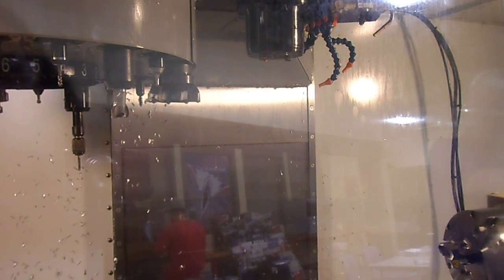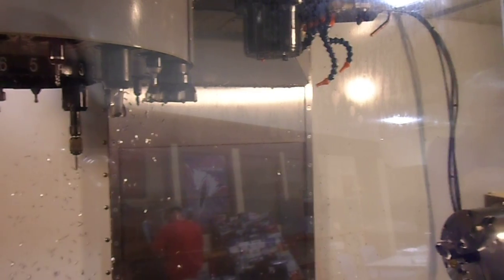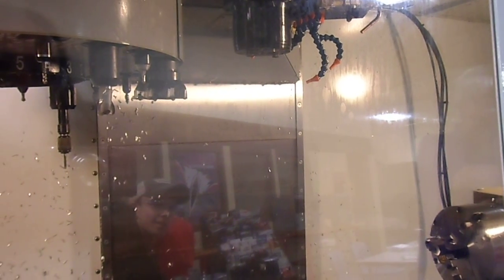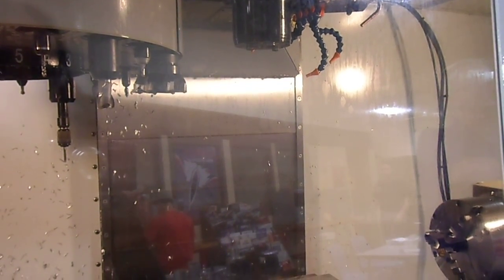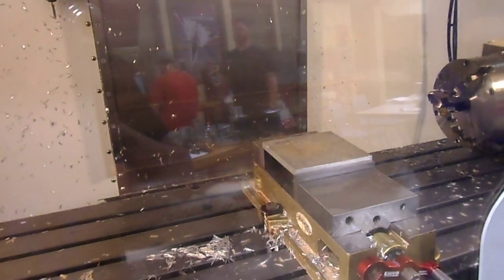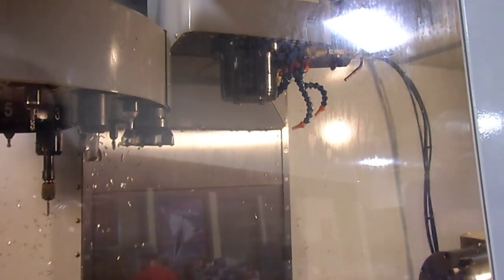CNC Machining on a Haas VF-4 Milling Machine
I wrote the program for this part, which is just a relatively simple practice piece, over the past few weeks, with a great deal of trial and error.  All in all, I was pleased with how this one ran, and though the tap breaking was unfortunate, it was not altogether unexpected.